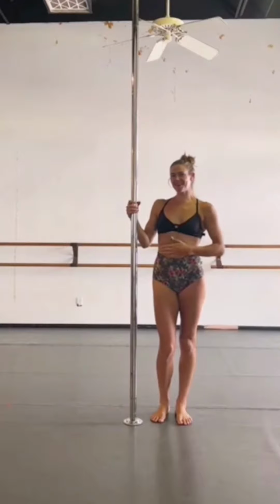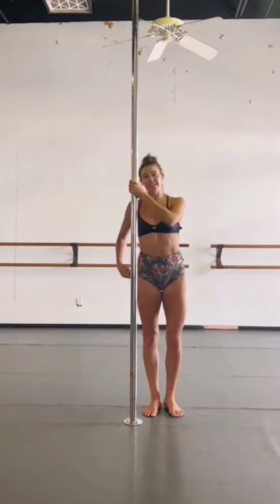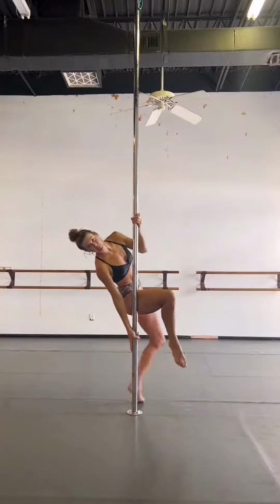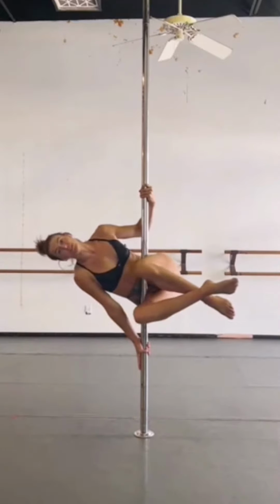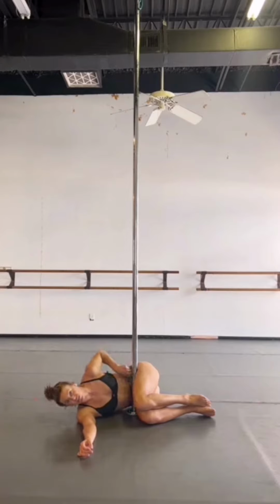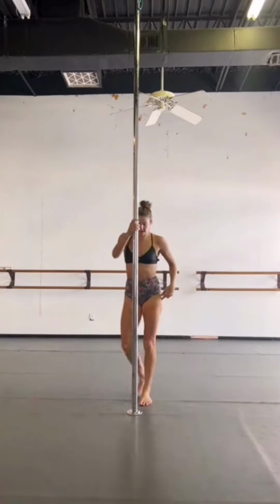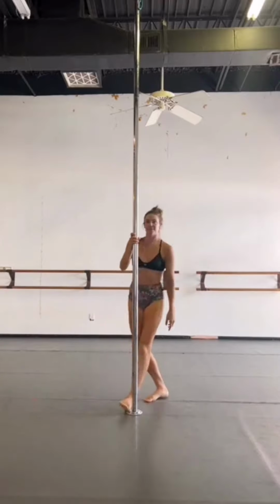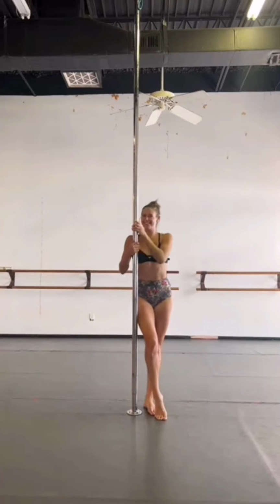Pole Trick tutorial- Cradle - With Stephanie Tallant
Learn this fun Pole Dance trick called CRADLE 😻!

This is a fun Pole Tutorial by our sweet Stephanie Tallant.

Train with Stephanie in ALL our Pole and Chair Training packages with unlimited access!

We are hosting challenges on IG and fb regularly @getfitandpole

GFP Online Pole Training 1 for months of training with your favourite Pole Stars:

GFP Online Pole Training 2.0 for months of training with your favourite Pole Stars:

Unlimited Access ! Train whenever & wherever !

We have an amazing group of beautiful trainers from all around the world presenting

Pole Dance Swag